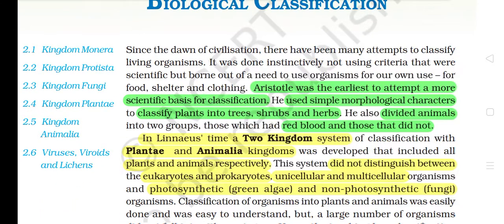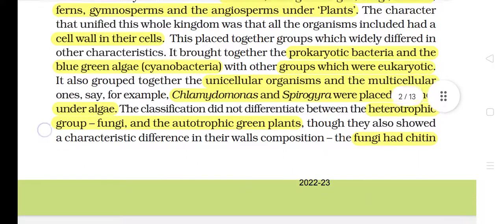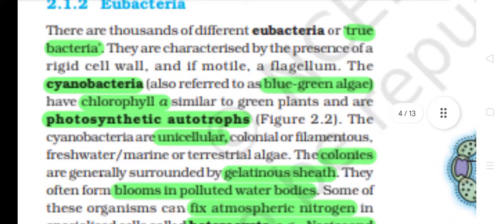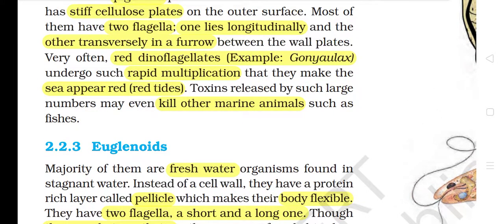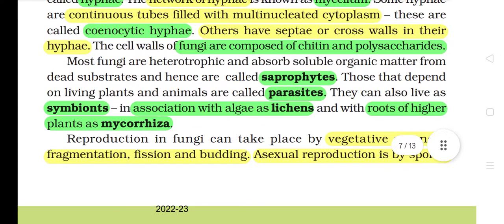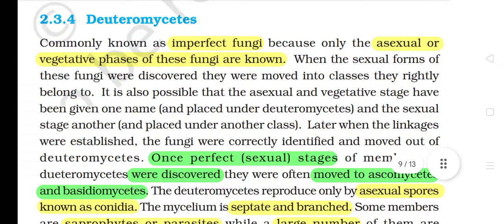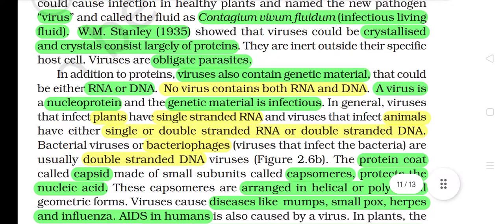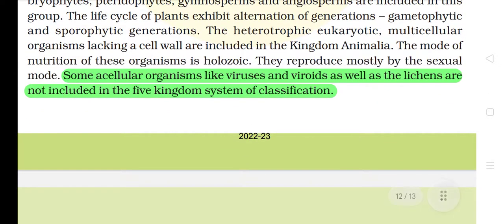NCERT Audiobook 🥰 Biological classification 😍 let's read NCERT 💖📚